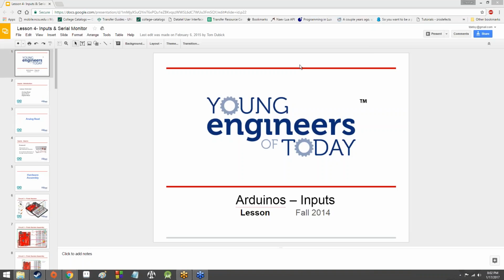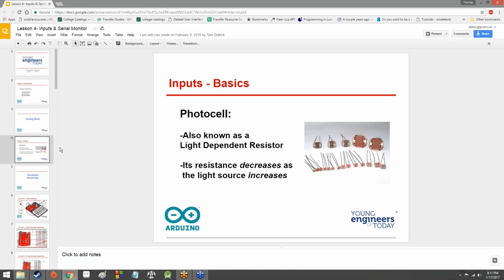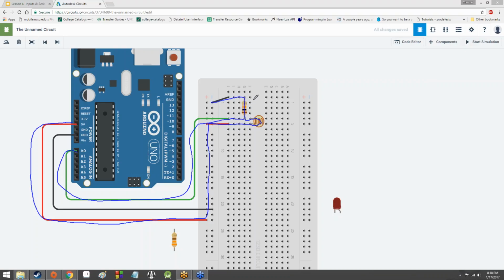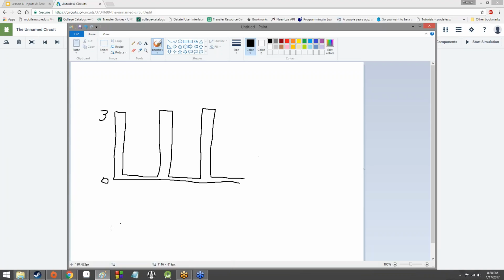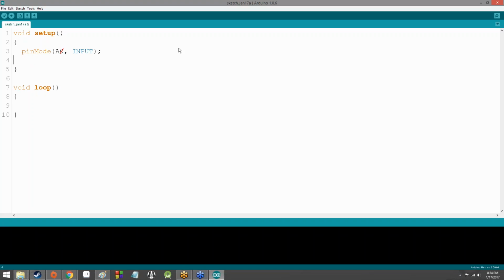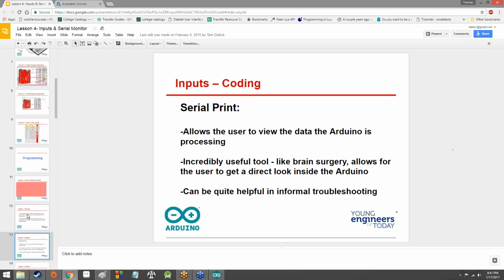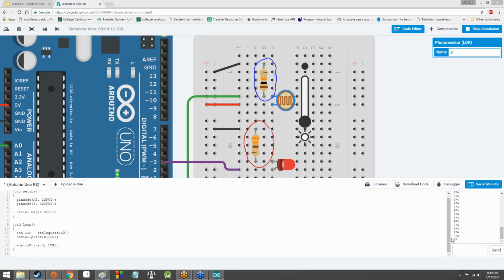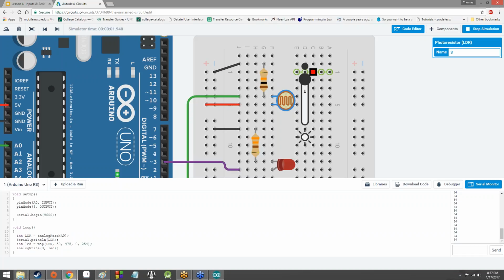01/17/17 High School Amazing Mechatronics 5 - Analog Inputs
Looking at analog inputs and Serial Print. Thursday will be digital input.